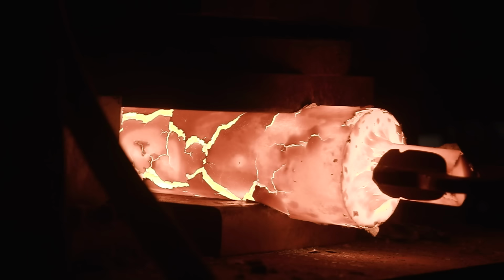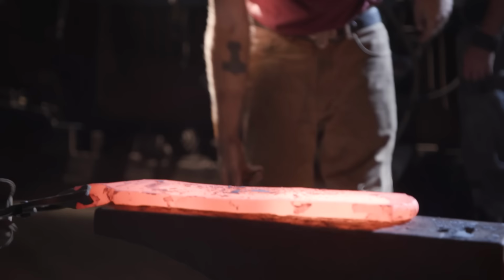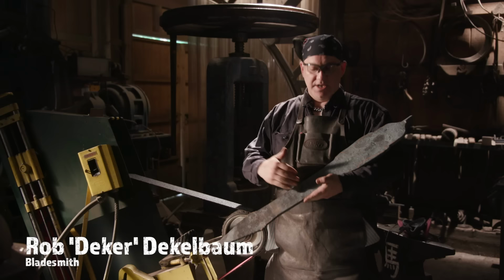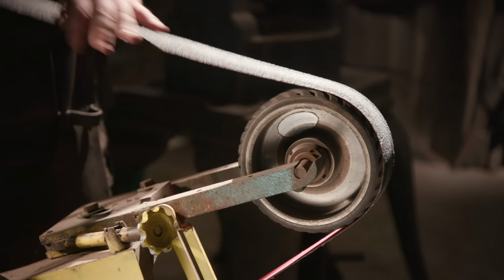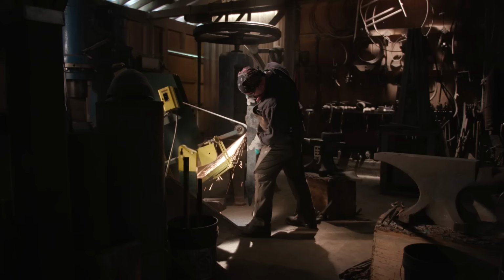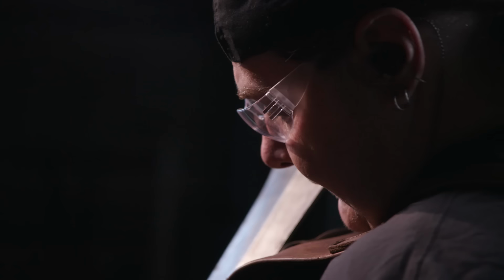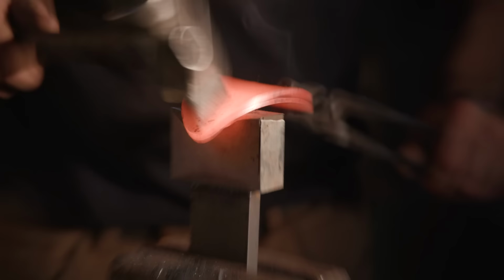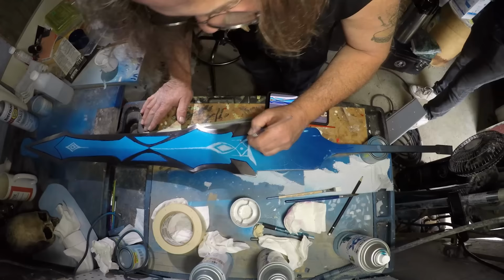Song of Broken Pine - Genshin Impact - MAN AT ARMS : REFORGED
Today on Man at Arms we build Song of Broken Pine from Genshin impact!

Filmed on location at Baltimore Knife and Sword , hosts of Man At Arms

Cast
Kerry Stagmer - Swordsmith
John Mitchell - Shop Foreman
Bill Collison - Swordmaker
Rick Janney - Blademaker
Ferenc Gregor – Carving and design
Tanner Saslow - Machinist
Sam Salvati - Blacksmith
Kevin O'Hern - Blacksmith

Line producer - Tricia Parris

Baltimore Forge Crew:
Director of Photography  - Paulius Kontijevas
BTS camera - Mahendra Khera
Production coordinator — Katie Shinsato
Set Medic – Kevin Dugard
Set Medic - Rachel Obitz
1st AC – Jason Remeikis
DIT - Matthew Marino
Gaffer – Steve Scott
Grip - Lotta Olen
Grip – Jeff Calloway
Swing - Jordan Stossel
PA - Mike Chang
PA - Chris Bartlett

Post Production:
Lead Editor - Brendan Kennedy
BTS - Mahendra Khera

Edit produced for the Awe Me Channel by That's How I Do It, LLC
Executive producer/Brand manager - Kerry Stagmer